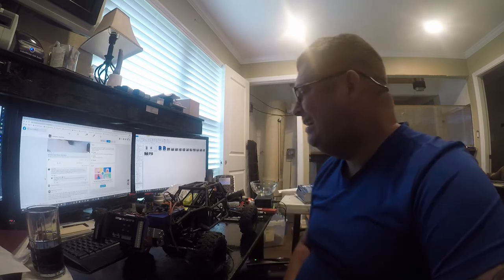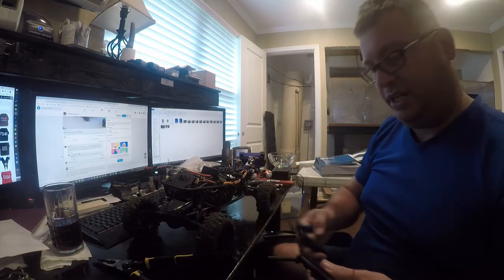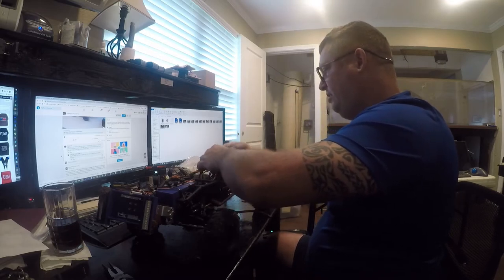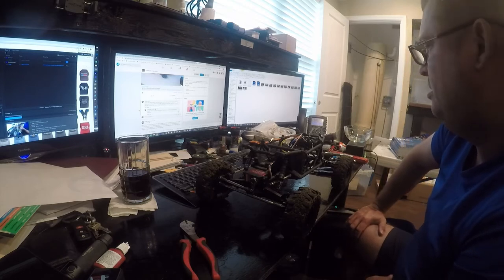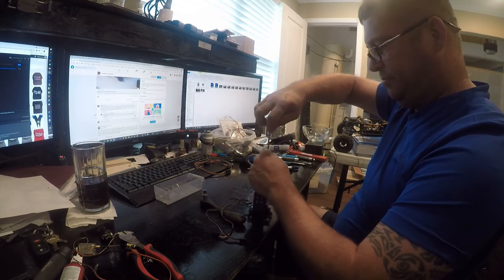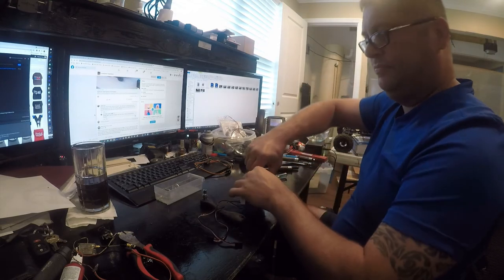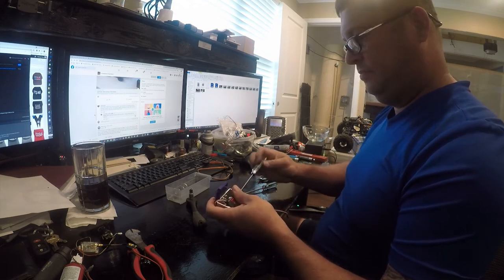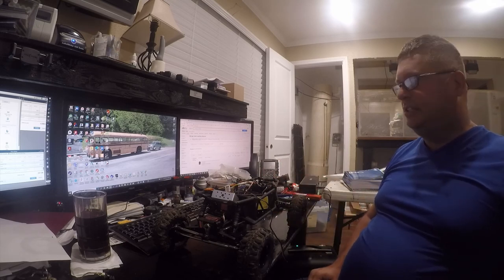Camera Crawler Project: Cutting the Chassis Down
I decided to cut down the chassis of the crawler.  This lets me reposition the gimbal in the frame.  That's a better location for it.  It's a no-undo type modification that permanently changes the frame.  Watch to see what I did and why.